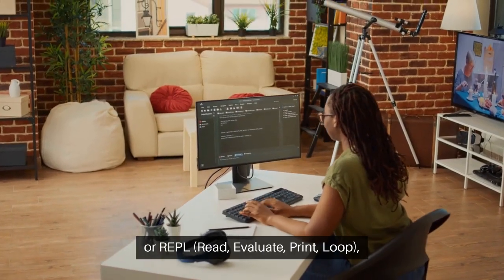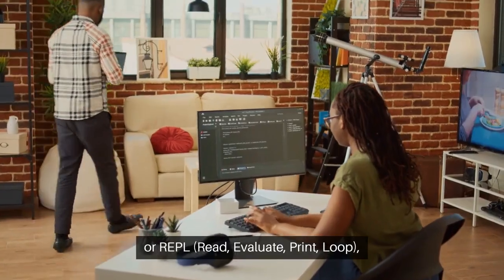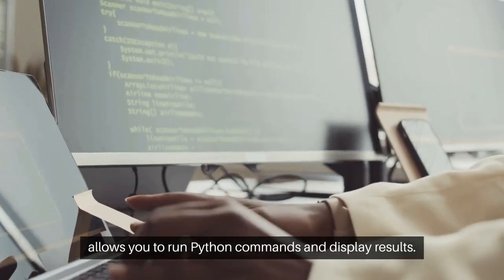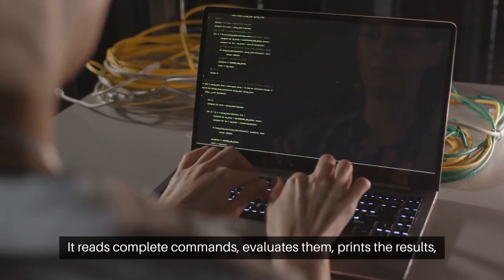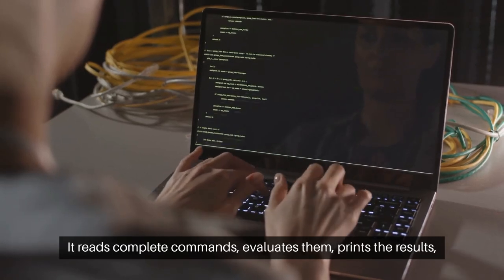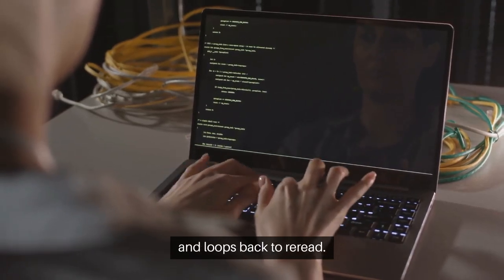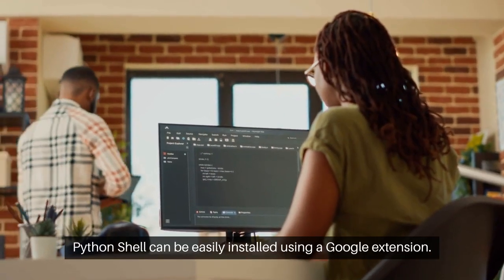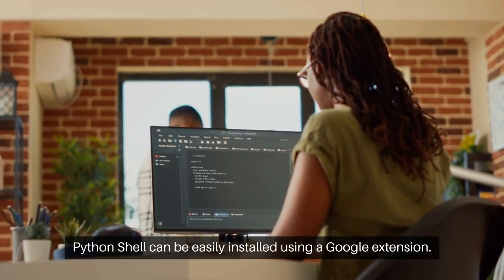What are the Best Python Tools and IDEs for Developers?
Are you looking for the best Python tools and IDEs to boost your development workflow? In this video, we explore essential Python tools and IDE recommendations to enhance your coding experience. From powerful Integrated Development Environments (IDEs) like PyCharm and VS Code to essential tools like Jupyter Notebook and Anaconda, we cover everything you need to know to streamline your Python projects. Learn about their features, advantages, and how they can accelerate your coding productivity. Whether you're a beginner or an experienced developer, choosing the right tools can make a significant difference in your Python programming journey. Watch this video to discover the top Python tools and IDEs that can take your coding skills to the next level!

💬 Let’s Connect!